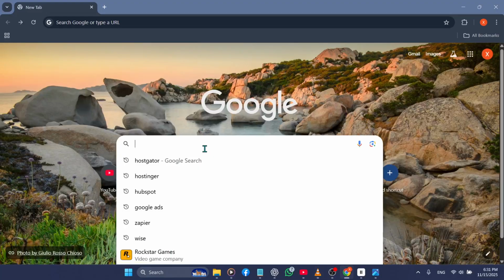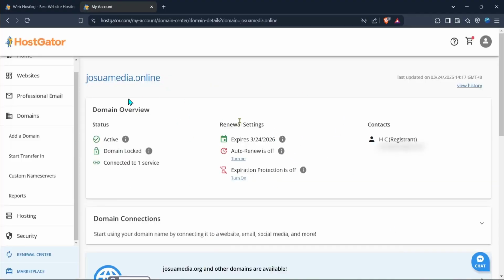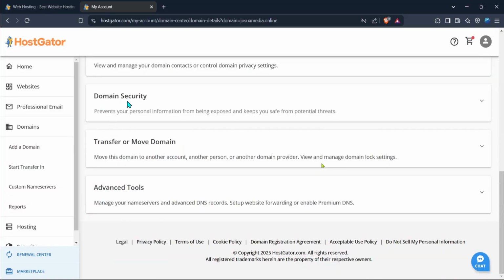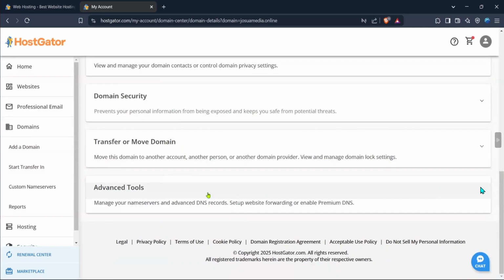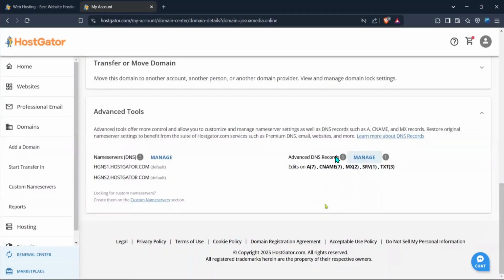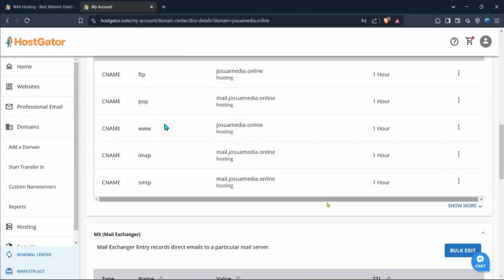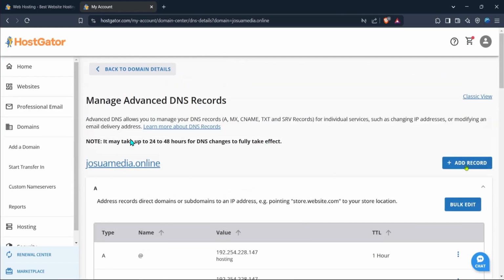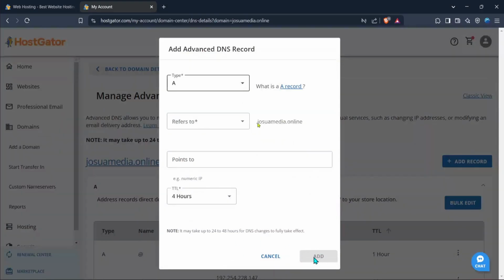How To Edit Dns On Hostgator Hosting - 2025 (Full Guide)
How to Edit Dns on Hostgator Hosting
In this video, you will learn **how to edit DNS on Hostgator hosting** step by step. We show how to manage your domain settings, update nameservers, and configure DNS records easily. This tutorial helps with domain pointing, website setup, and ensuring smooth hosting management on Hostgator.